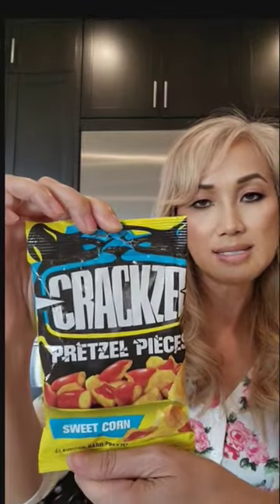Pretzel pieces...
I'm a mom who loves makeup, fashion, and cooking.

Have you had this snack before? Its similar to the honey mustard pretzels from DOTS or SNYDERS.

-Wendy Cook